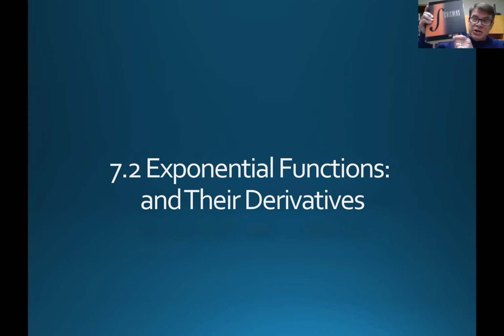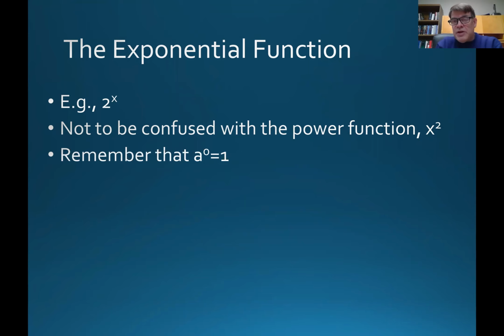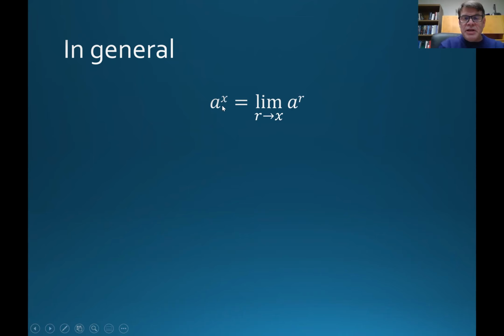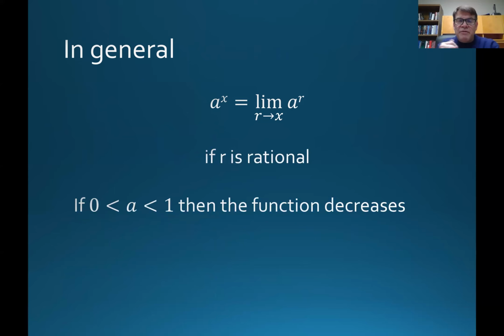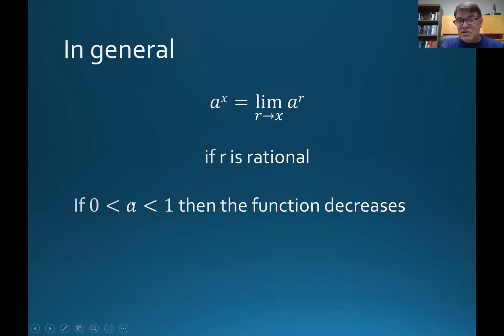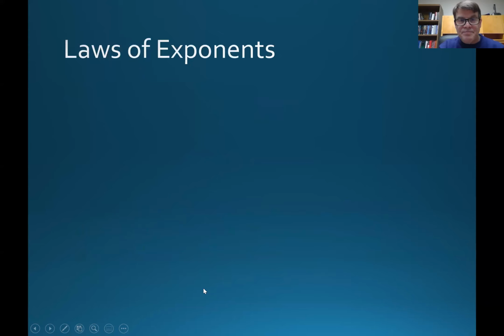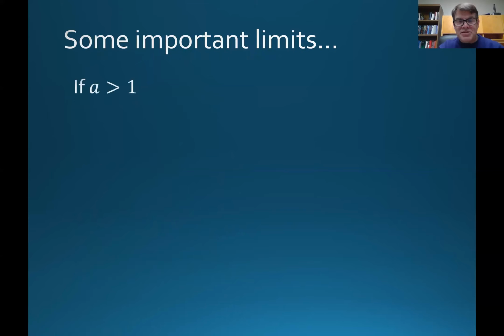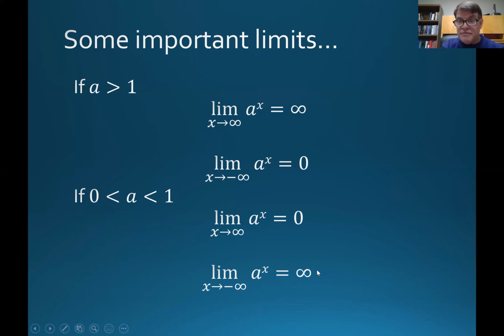7.2a Review of Exponential Functions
A 10 minute review of the basics of exponential functions of the form a to the x power. Relates to James Strong's Calculus 6e.